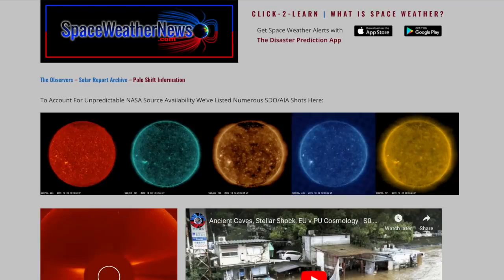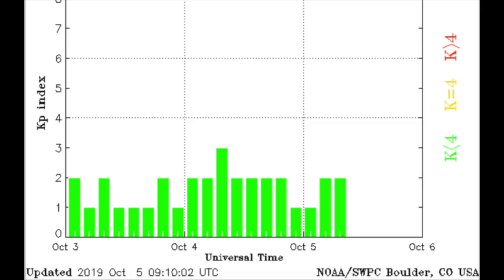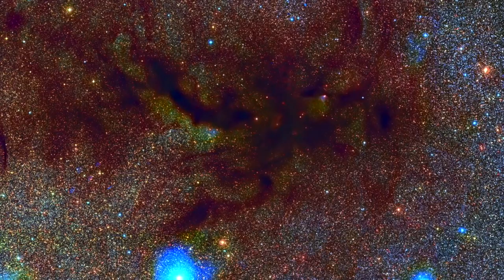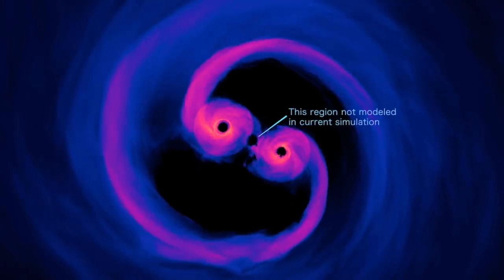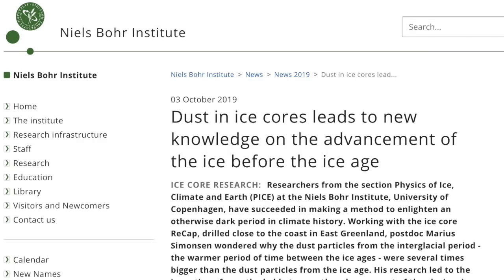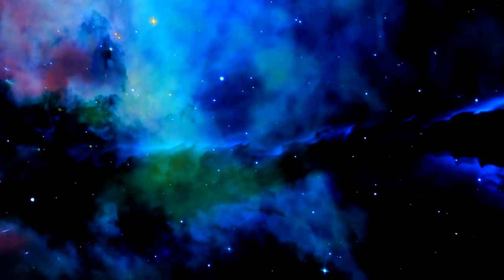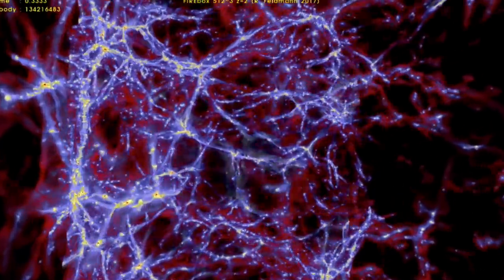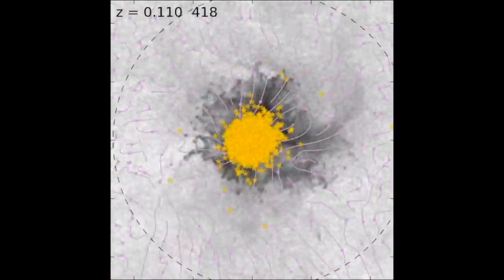Space Weather, Dust, Star Dance, FIRE Simulations | S0 News Oct.5.2019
Lot's more on our channel page, just click our name!